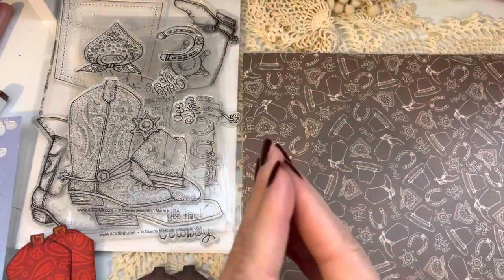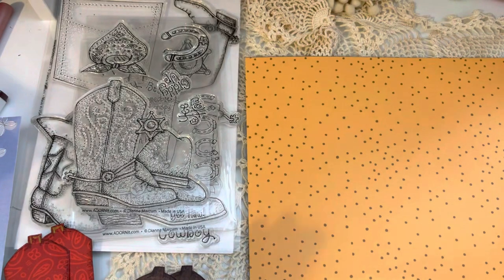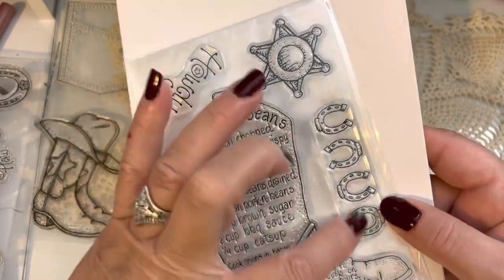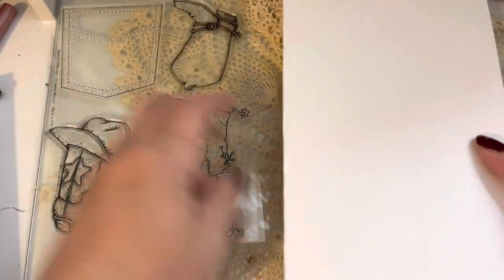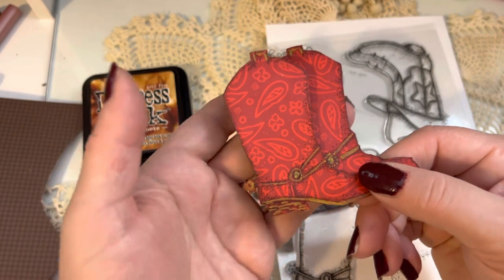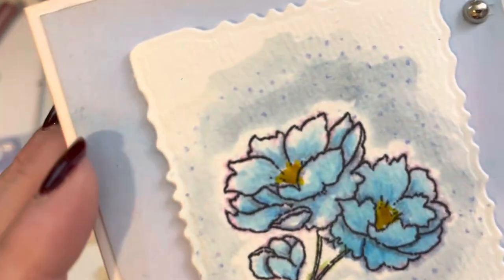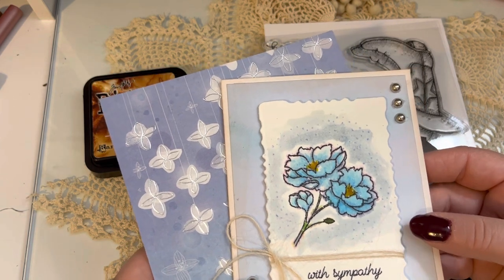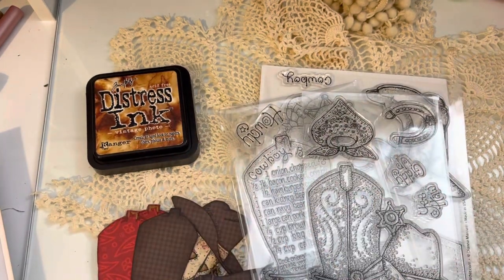Dianna Marcum Recipe Stamp Club: Cowboy Boots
Here to share my latest stamp ambassador package with Adornit’s Dianna Marcum Recipe Stamp Club!  The beautiful Cowboy Beans recipe stamp set is perfect for summer 4th of July barbecue invitations and hostess gifts! And all the sweet cowboy boot images are great for your favorite cowboy’s or cowgirl’s birthday cards or Christmas tags too!

To purchase the open stock “Cowboy” stamp set as well as this month’s Recipe club stamps a La carte (open stock) go to:

For more inspiration please visit all the Adornit Stamp Ambassadors:
Cynthia:

And please post your Dianna Marcum stamp creations to the “Createit with Adornit” Facebook Group!

A big thank you to my sweet friends Patty and Suzan for the lovely sympathy cards. These two ladies are so very talented and inspiring.  You can find their wonderful Instagram feeds here:

Jill

Note: I am an Adornit Stamp Ambassador. I am a long time lover of Dianna Marcum's art and am proud to represent her brand for Adornit.